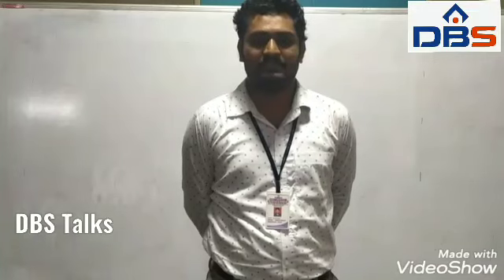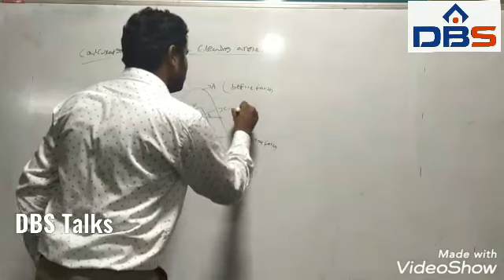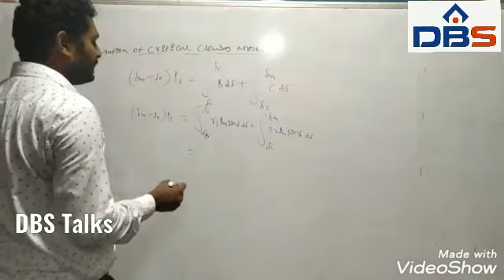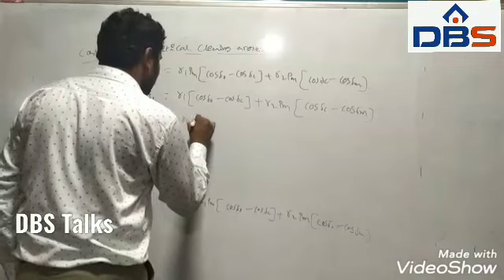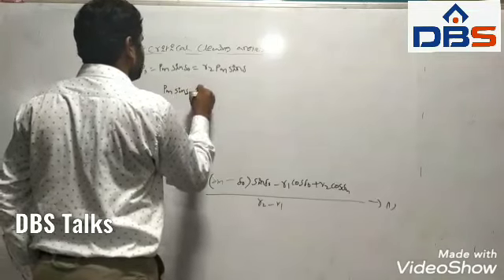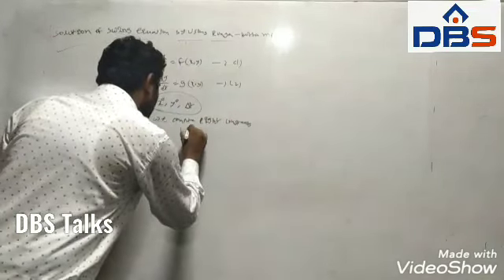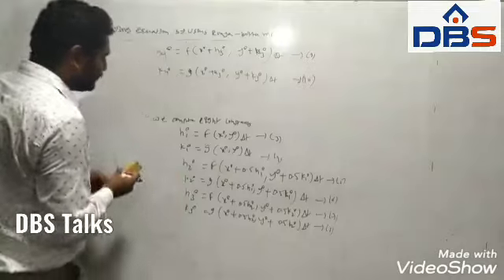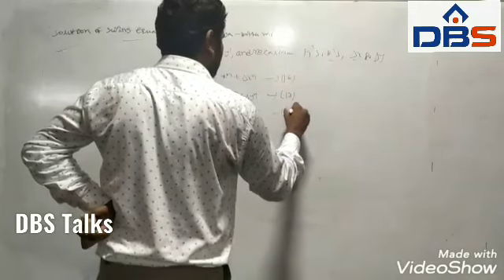Power System Analysis, Power System Stability Analysis, Calculation of Critical Clearing Angle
In this class i covered Calculation of Critical clearing angle and Solution of swing equation by using Runge-Kutta method

Subject Title: Power System Analysis

Branch: III BTECH II SEMESTER, EEE

UNIT- No: 5

Unit Name: Power System Stability Analysis

TOPIC NAME: Calculation of Critical Clearing Angle, Solution of Swing Equation by using Runge-Kutta Method

Thank you Mr.Aravind garu
DBSIT - KAVALI